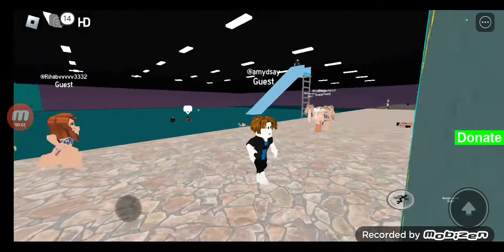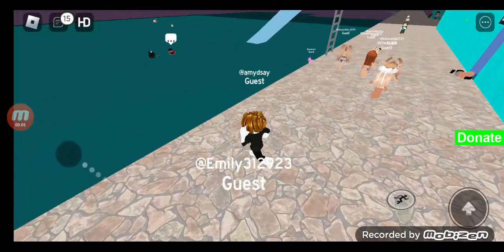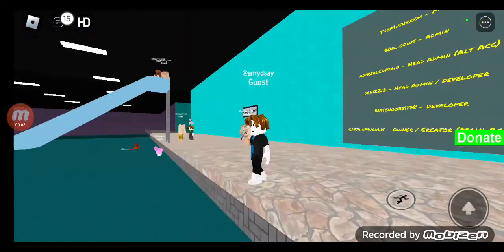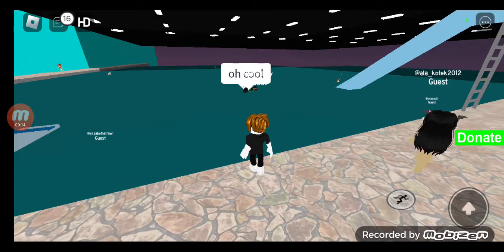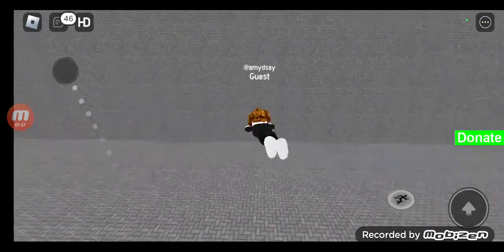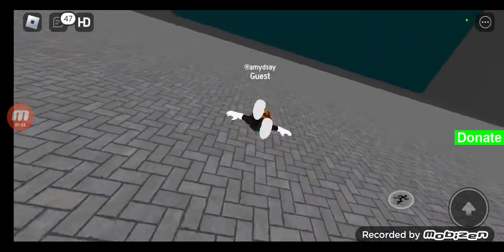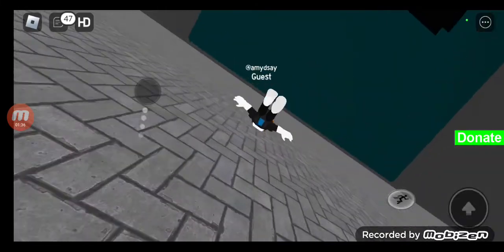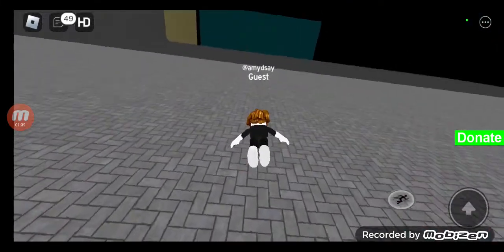diving to the bottom of a very deep pool!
today I will dive to the bottom of a very deep pool stick around to see if I make it!